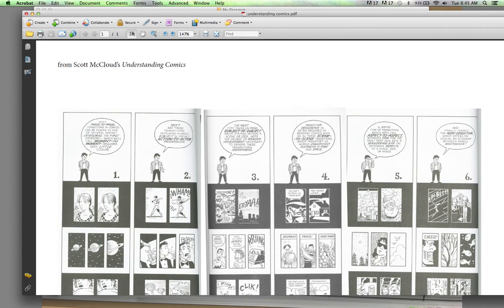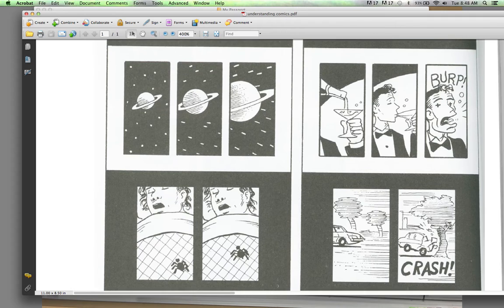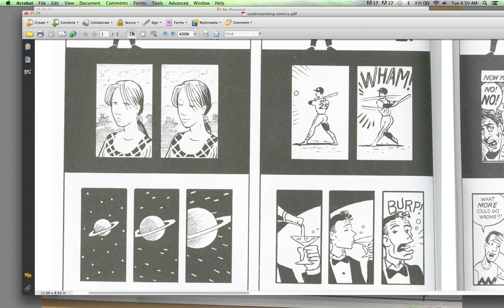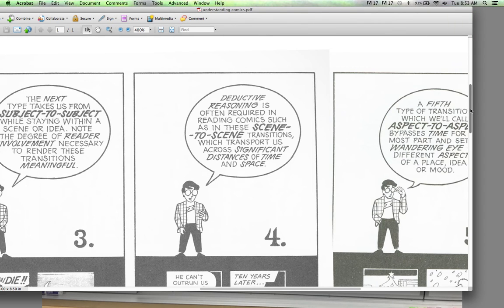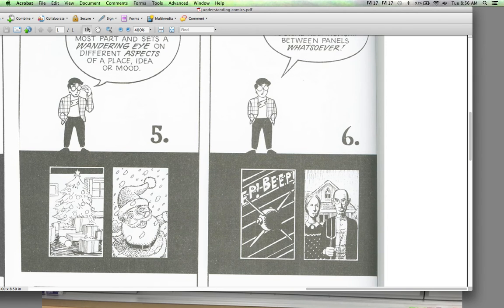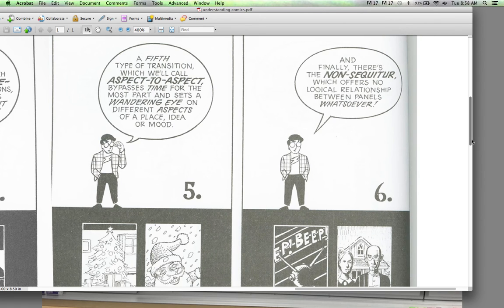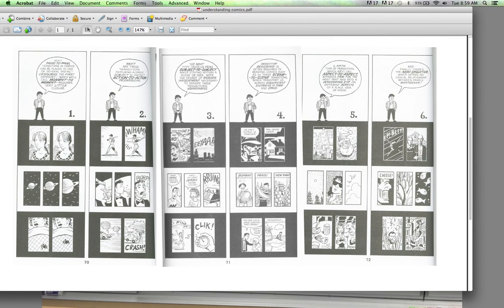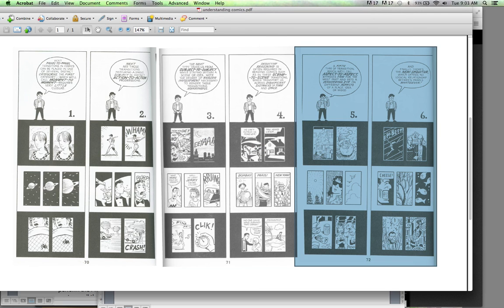Video Production 10 4 2